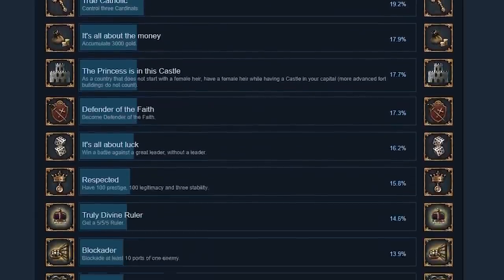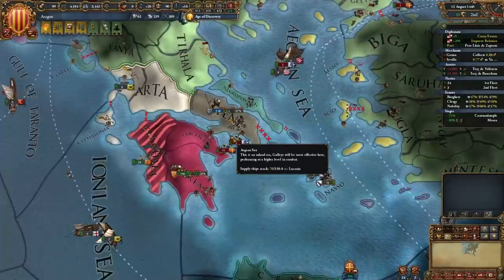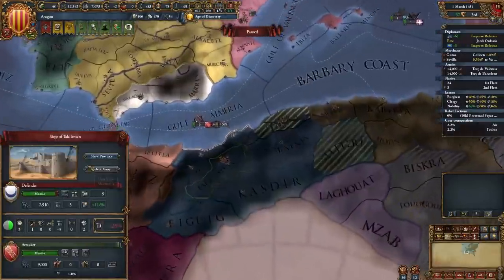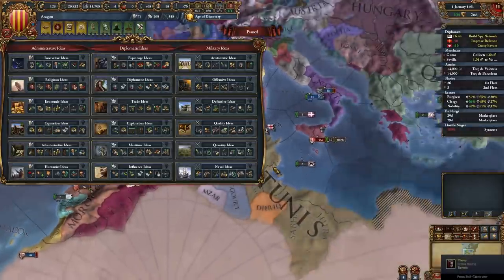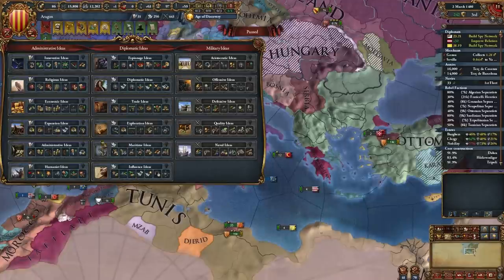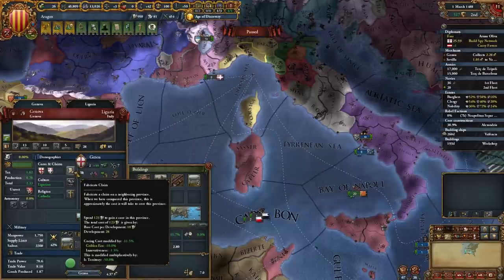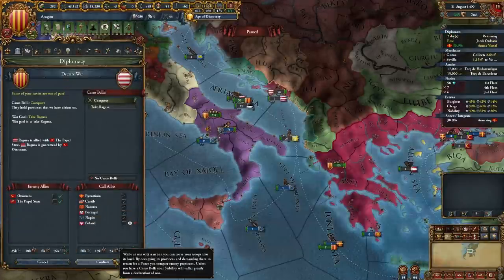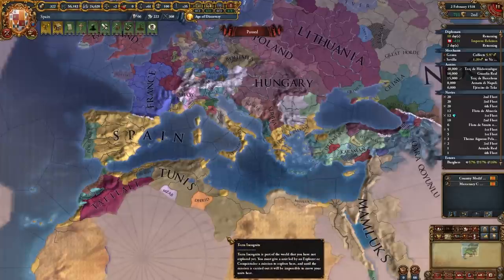Consulate of the Sea! - Aragon Achievement by 1518! - EU4 Completionist #4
In this video I go for the Consulate of the Sea achievement in EU4. This Europa Universalis 4 Aragon achievement seams rather daunting, but actually only requires 12 centers of trade to unlock. This is due to the game having added more centers of trade over the years, and the achievement requiring the same provinces as it always has. So it's rather quick to achieve! I hope you enjoy this Aragon campaign as I fight big wars against the Ottomans, Tunis, the Mamluks, and more! Feel free to use this as an Aragon into Spain guide, as I showcase some pretty solid strategies to dominating as this country!

Head to PickerWheel.com to create your own wheel! Here are my remaining achievements for those interested:
Viva la Revolucion!
Sweden is not overpowered!
Spain is the Emperor
Chrysanthemum Throne
Basileus
Norwegian Wood
African Power
Jihad
Sunset Invasion
Winged Hussars
Grand Coalition
Turning the Tide
The Re-Reconquista
The Great Khan
Je maintiendrai
Queen of Mercury
Sons of Carthage
Electable
Vasa or Wettin?
Sinaasappel!
Venetian Sea
The Iron Price
My True Friend
Die Please Die
Holy Trinity
Switzerlake
King of Jerusalem
Krabater
Lion of the North
Foremost Servitor of Jagannath
Bengal Tiger
Prester John
Auld Alliance Reversed
Gothic Invasion
Kow-Tow
Barbarossa
Albania or Iberia
The Spice Must Flow
Raja of the Rajput Reich
The Sun Never Sets on the Indian Empire
Dracula's Revenge
Arabian Coffee
Even Better than Piet Heyn
A Sun God
On the Edge of Madness
This is Persia
Kirishitan Japan
Hessian Mercenaries
Baltic Crusader
Neither Holy, Nor German
An Industrial Evolution
Subsidize my Love
Take that, von Havsburgs!
The Buddhists Strike Back
The Six Nations
The Bohemians
Komnenoi Empire
Lucky Lucca
Meissner Porcelain
Strait Talk
Academical
The Uncommonwealth
The Burgundian Conquest
Back to the Piast
Great Perm
Lazarus
Frozen Assets
Terra Mariana
Tatarstan
Blood for the Sky God!
Kuban Cigars
Kushite Restoration
The Fezzan Corridors
Victorian Three
The Animal Kingdom
Golden Horn
Kinslayer
Chosen One
Sailor Mon
Networking
The White Company
With a little help..
We bled for this
A Blessed Nation
Hoarder
Turkish Delight
Baa Baa Black Sheep
Core-fu
Rozwi Empire
The Sudanese Expedition
Abu Bakir II's Amition
Cherrypicking
These Banners need a Saga
Sweet Harmony
Sakoku Law
Made in Japan
The First Toungoo Empire
Disciples of Enlightenment
Where the heart is
I'll graze my horse here.. And here..
Gold Rush
The Navigator
Turtles all the way down
Dovmont's Own
Redecorating
Breaking the Yoke
Back in Control
Mass Production
It'ss All Greek To Me
The 52 Garhs
Bunte Kuh
Good King Rene
Saladin's Legacy
Avar Khanganate
Protect the Secret
Great Moravia
A Hero's Welcome
Pandya Empire
The Prince of Egypt
Sworn Fealty
Parisian Pasha
The Levant Turnabout
Home and Away
Sun Invasion
Sleepless in Seattle
Philippine Tiger
Empire of Man
Anglophile
Chop Chop
Mewar Never Changes
Ganges Khan
Maharana Pratap
Eat your Greens
Emperor of Hindustan
Tiger of Mysore
True Heir of Timur
Ostindisk Kompagni Te
Sikh Pun
Pirate Bay of Janjira
Never say Nevers
Forgive me, for I have Sindh
Cotton Kandy
Yarr Harr a Pirate's Life For Me
Why is the Rum gone!?
Forever Golden
Basque in Glory
An Unlikely Candidate
The League of Mayapan
Napoleon's Ambition
Everything's Coming Up Mulhouse
God Tier
Inner Turmoil
Stern des Sudens
Kingdom of God
Stiff Upper Lippe
On the Rhodes Again
Mary of Lotharingia
Holiest Roman Empire
Spice Girls
Keep the Flame Burning
New, New Deli
That's No Mon